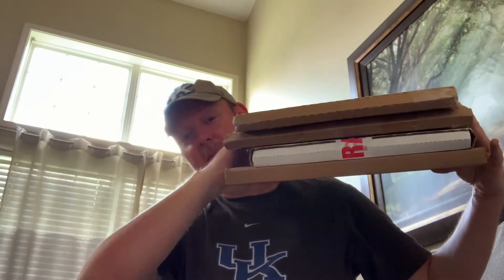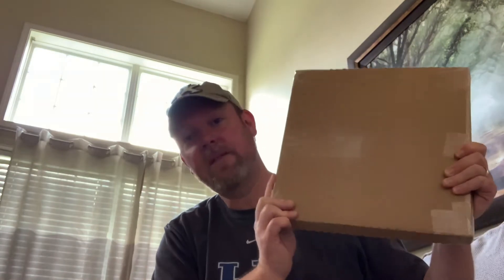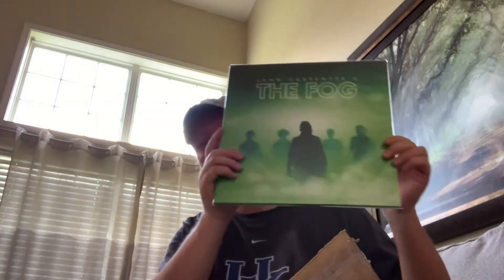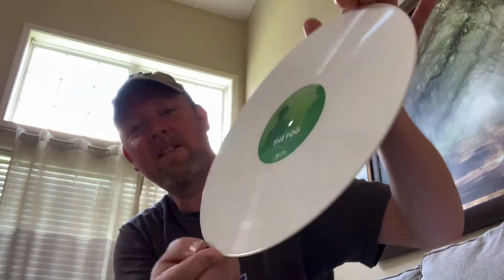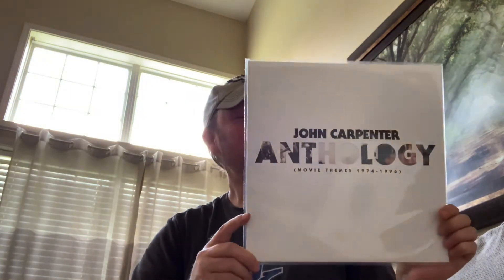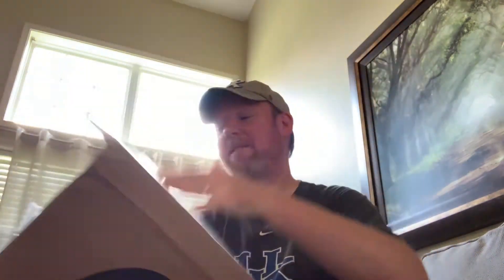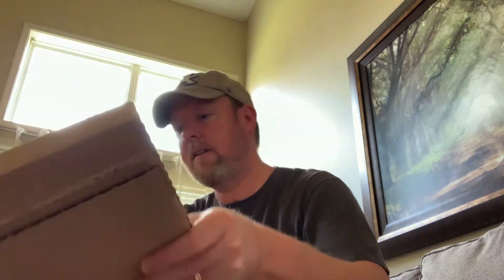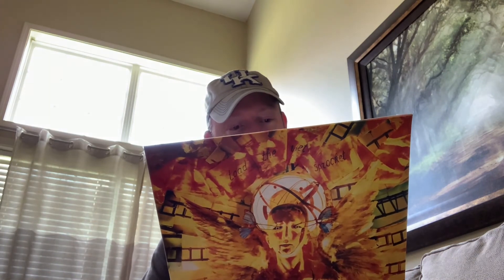CHRISTMAS IN JUNE! VCLT FROM TWO WONDERFUL LADIES!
Christmas came early for me. I received two awesome VCLT packages from two lovely, wonderful ladies of the VC - Cindy @MamaBear Vinyl and Beth @B Side Records.